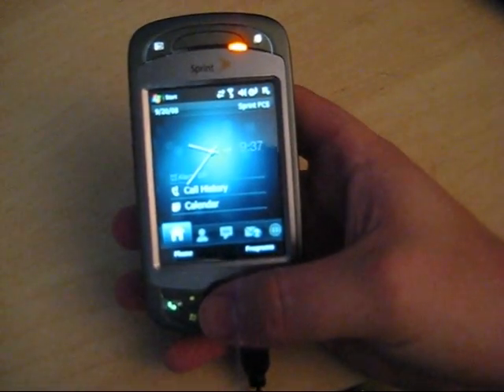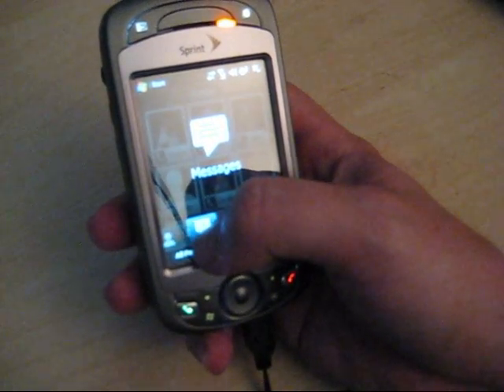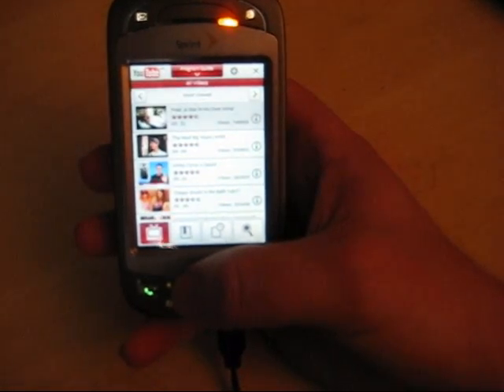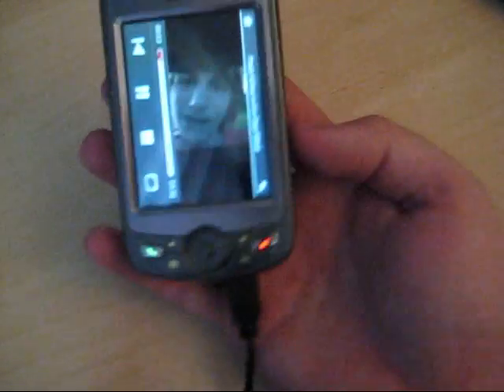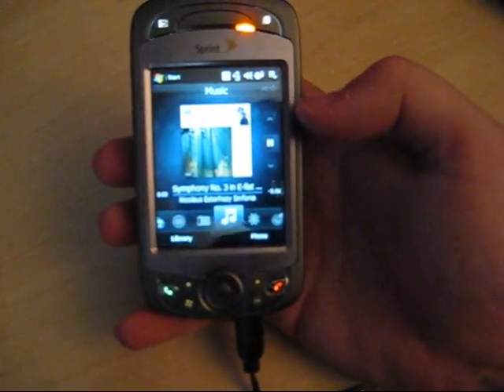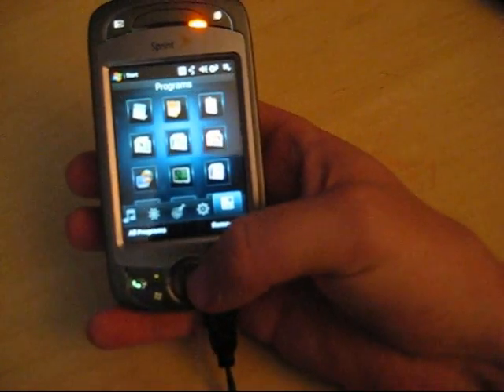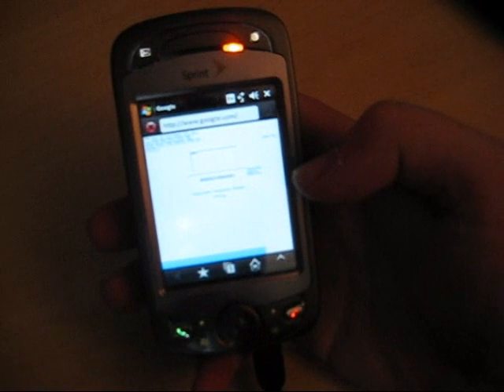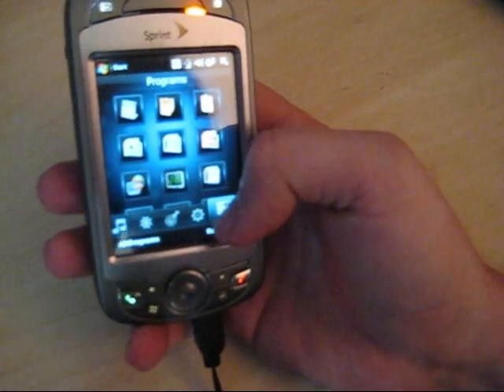TouchFlo 2D on the Sprint Mogul (PPC-6800 or Titan)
Showcase of the TouchFlo 2D interface on the Sprint Mogul. Other videos so far have missing features, but this is 100% working with youtube, internet and other features.

Get this at xda-developers forum. Do a search for touchflo 2d mogul